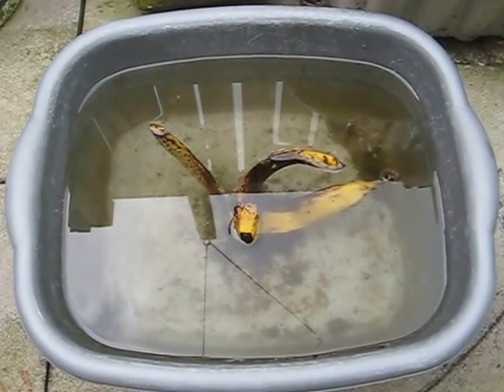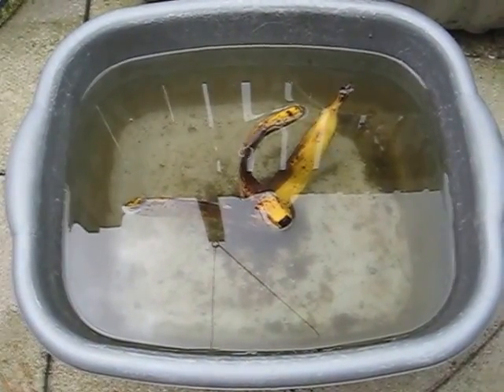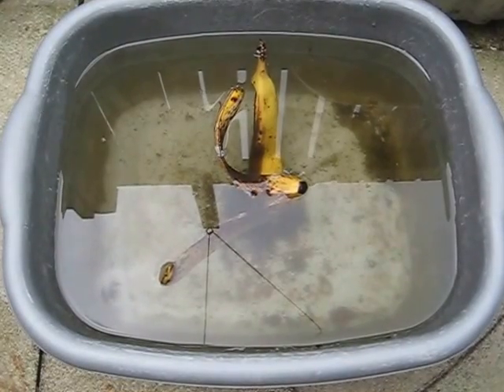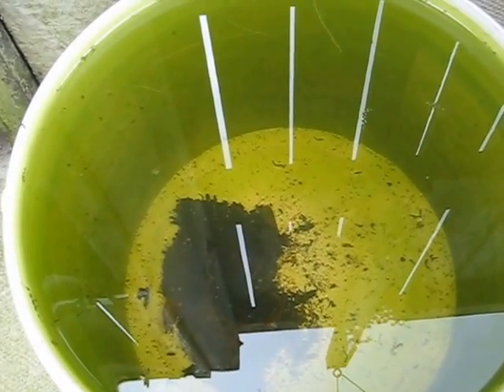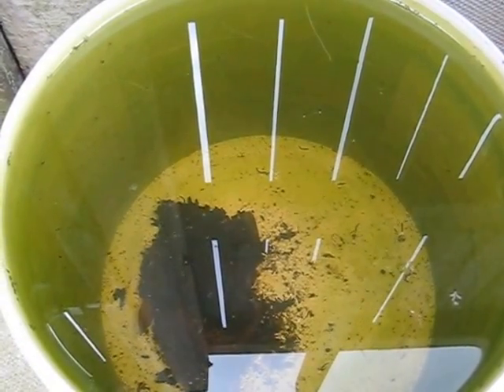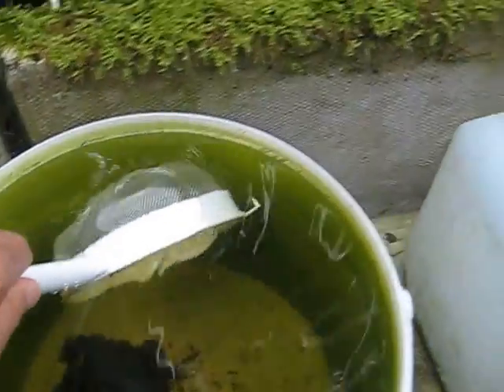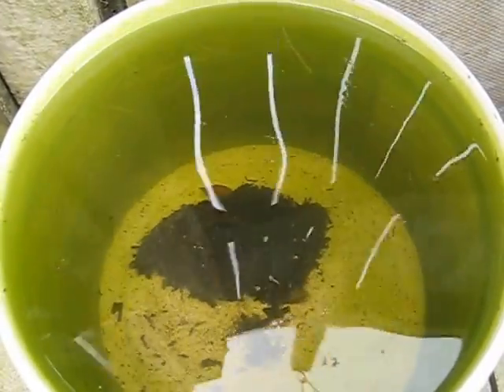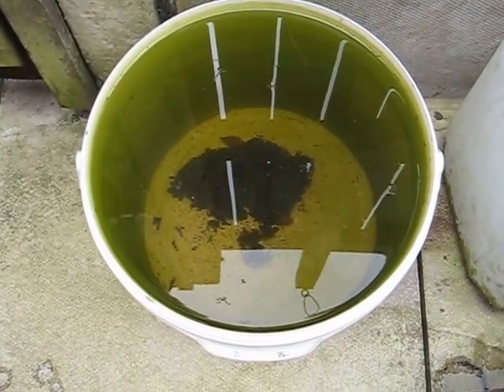How I cultivate daphnia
This is a very simple cheap way to cultivate daphnia which I do every summer outdoors at a cost of just one starter bad of daphnia. All that is required is a couple of buckets or bowls a banana skin fresh water I use rainwater and a plastic sieve. You can have live food for your fish and even corals all summer long for very little outlay.